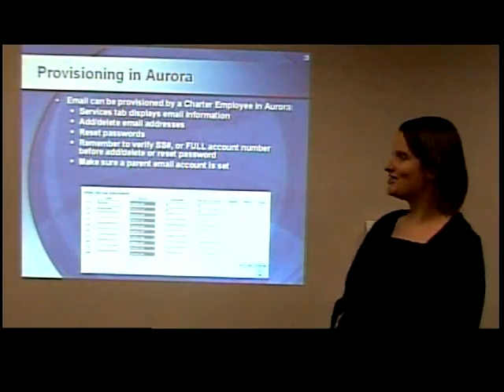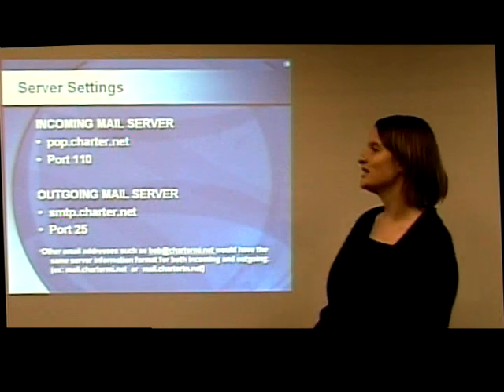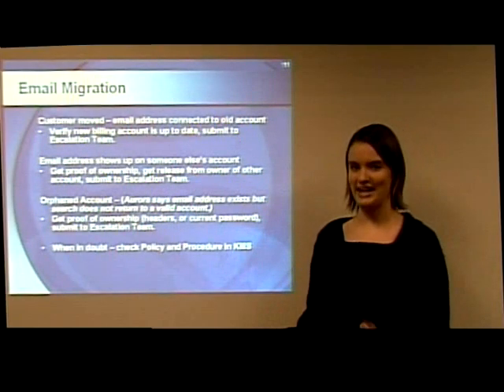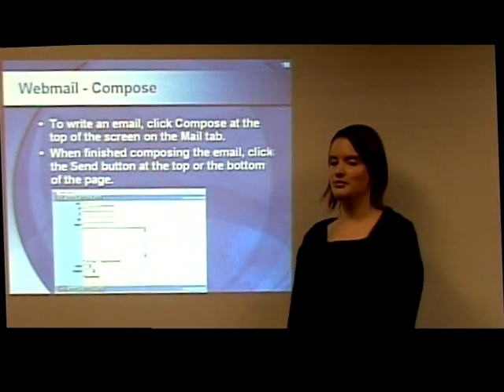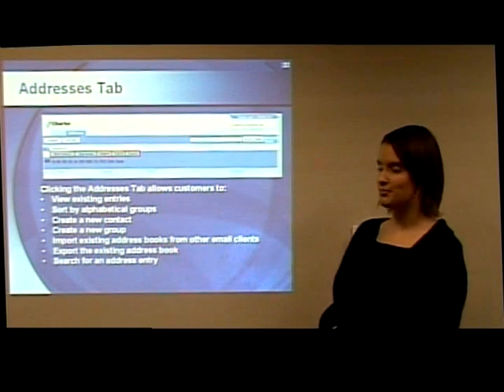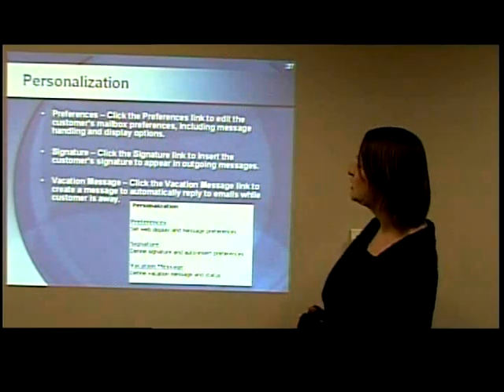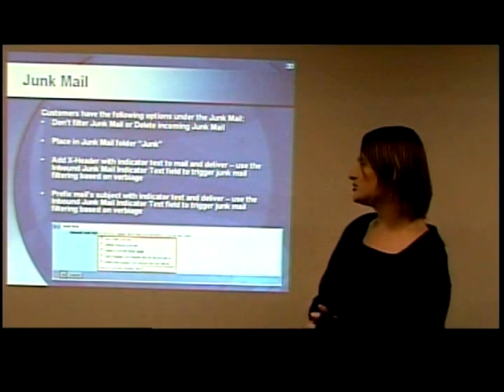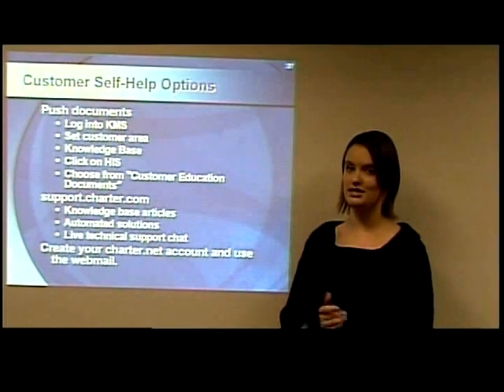Supporting Email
Supporting Email Training Video
Charter Communications
2006